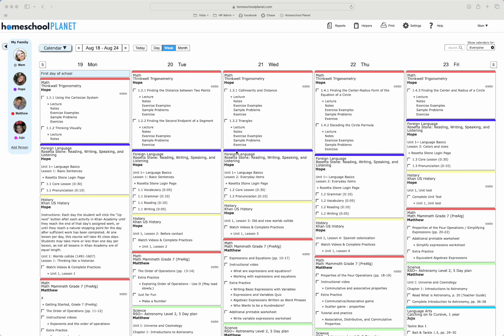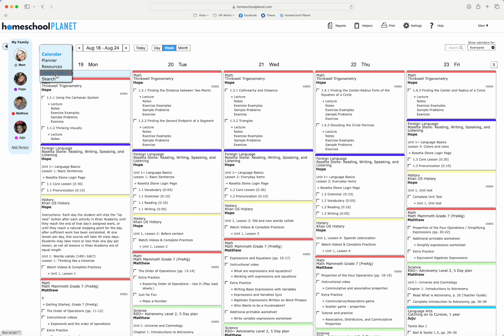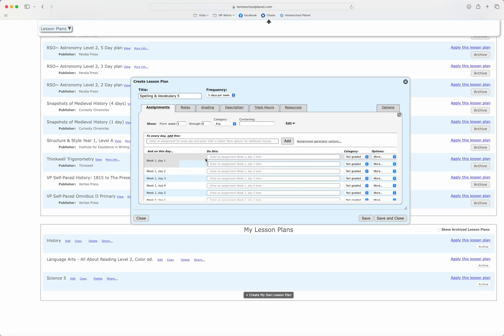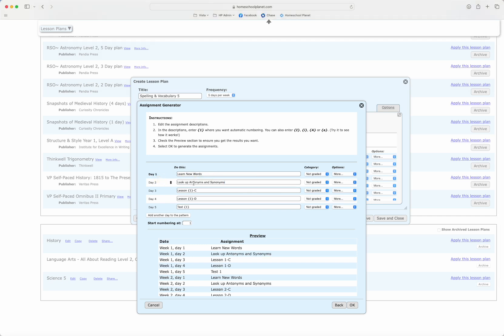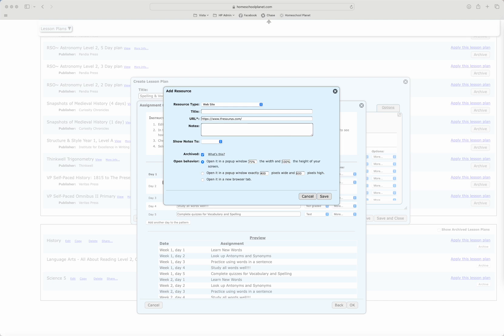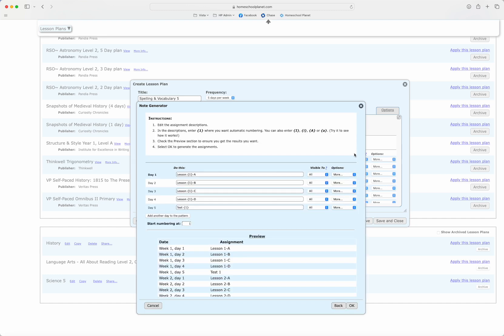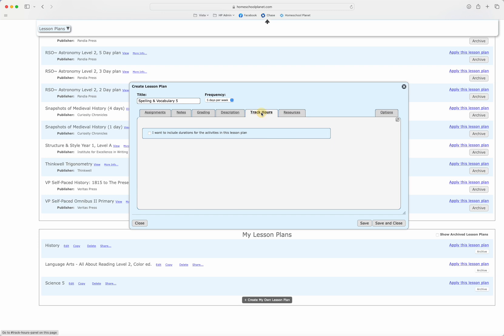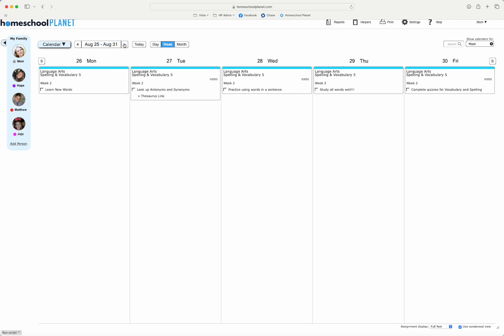Creating a Lesson Plan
Learn how to create your own lesson plan in Homeschool Planet.